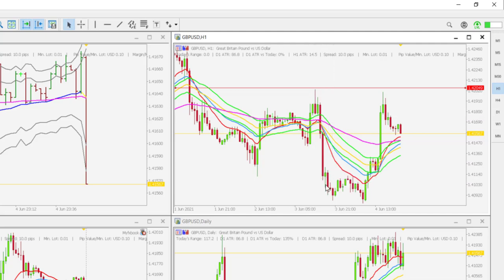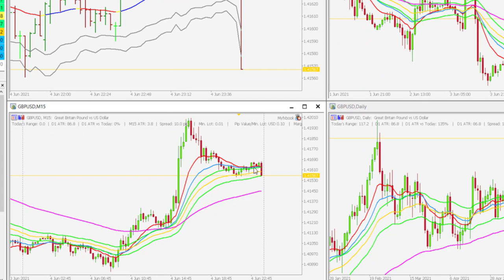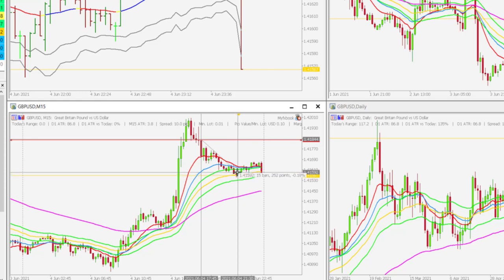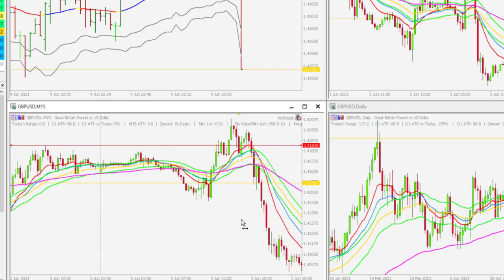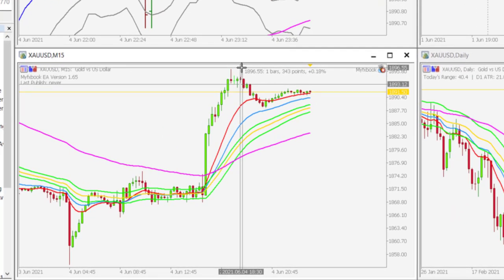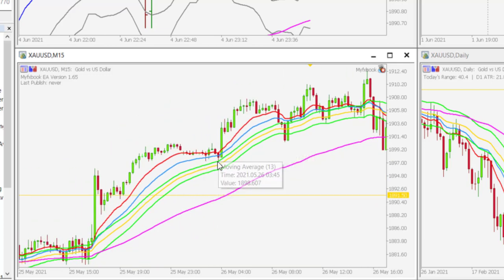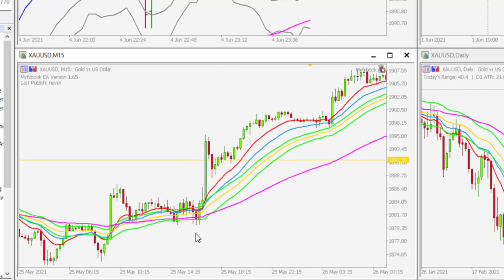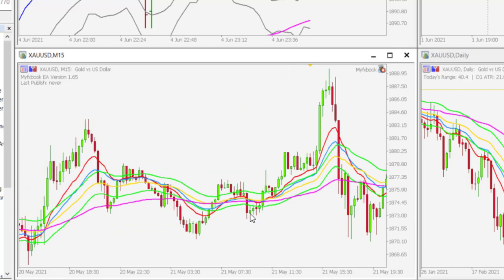Forex Market Review 05 06 2021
How I review historical price action to determine potentially high probability setups